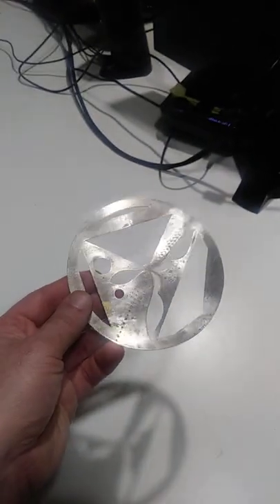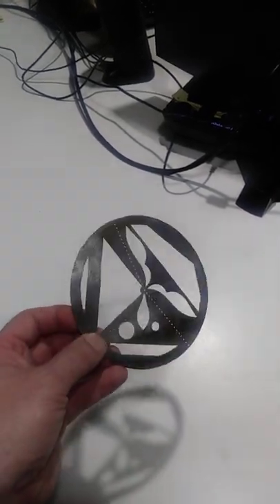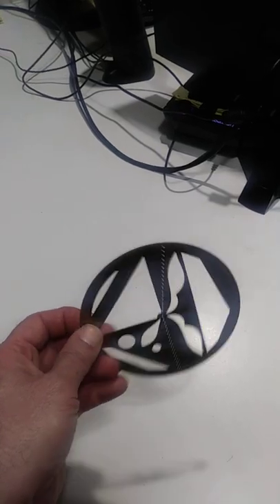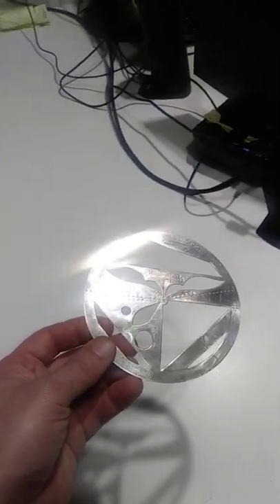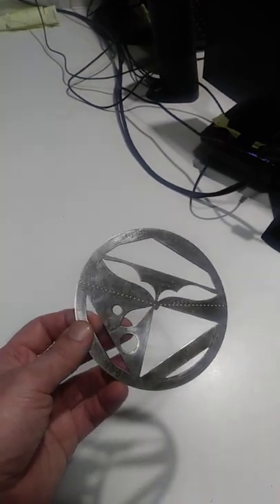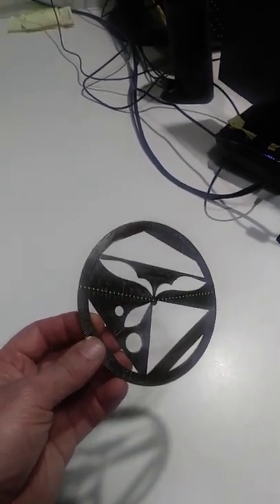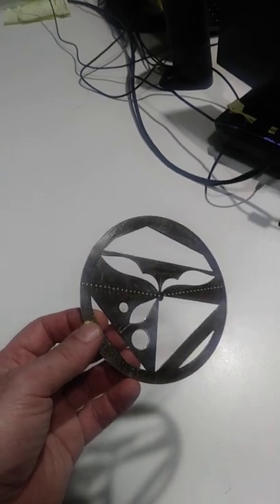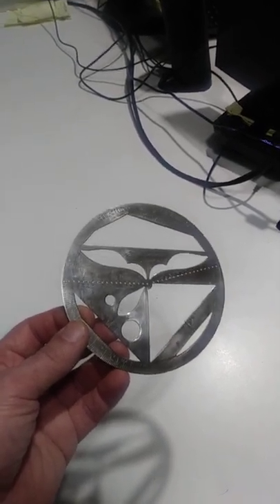You Will Miss This Stuff If You Don't Pay Attention